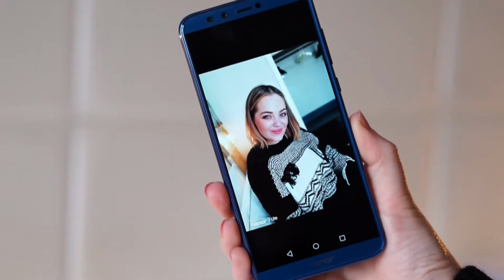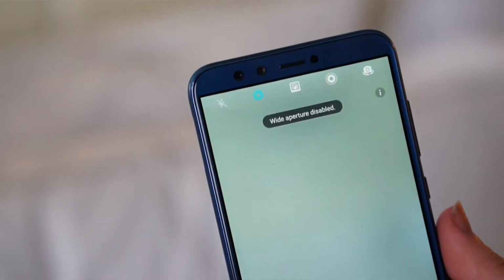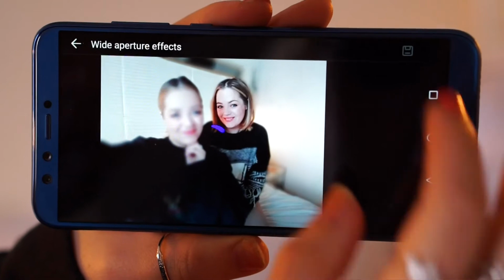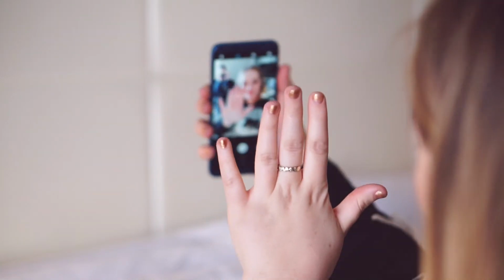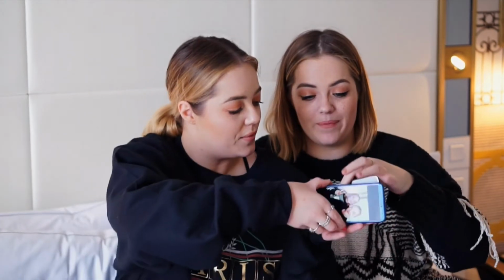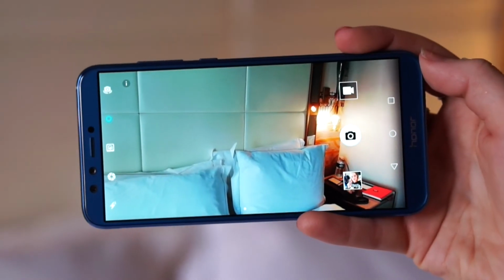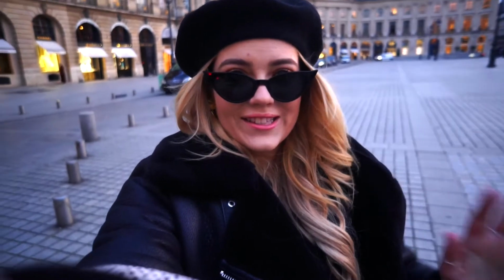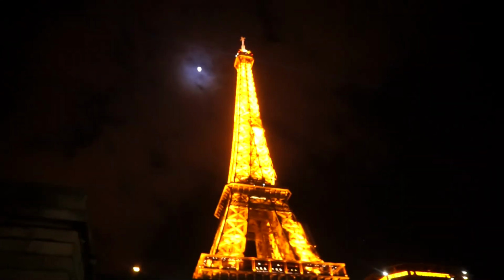An Unboxing with a Twist ft. Lydia and Lucy – Honor 9 Lite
What happens when we get Instagram model twins Lydia and Lucy to take on their very first tech unboxing with Honor9Lite in Paris? With a full run down of the specs PLUS a photography tour and tutorial, you get a whole lot more than you bargained for! Check it out!